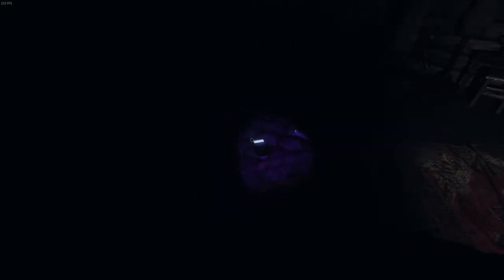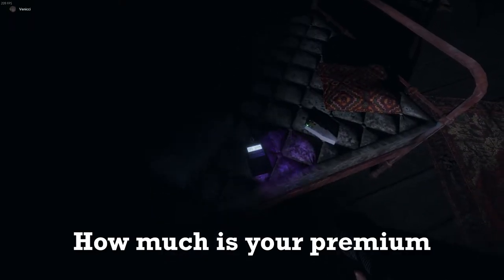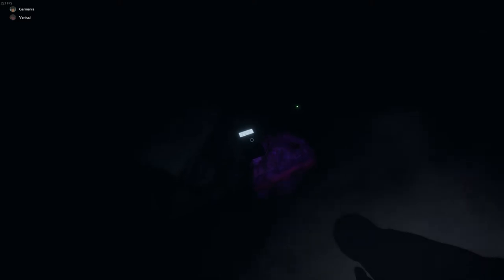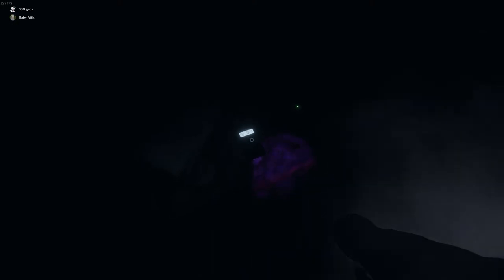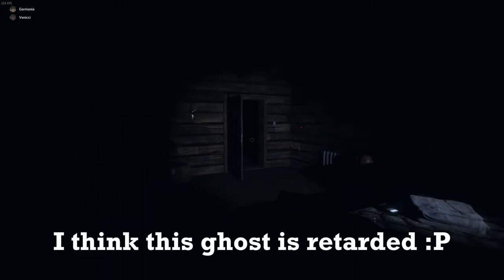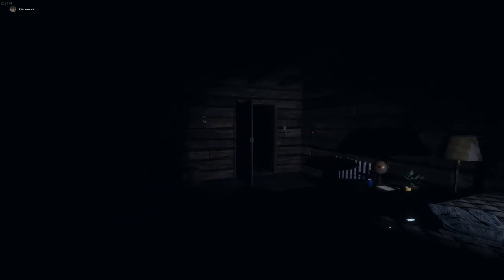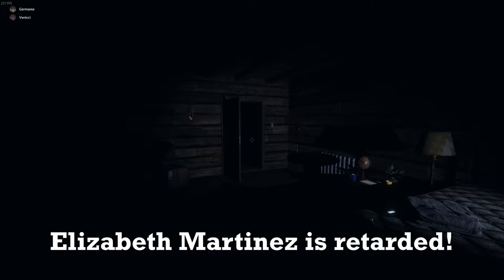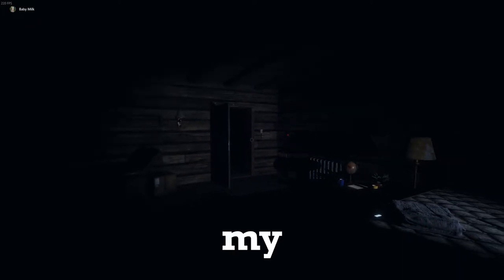i hate elizabeth martinez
Bruh what are you doin' down here?